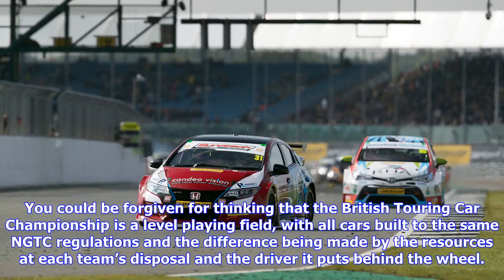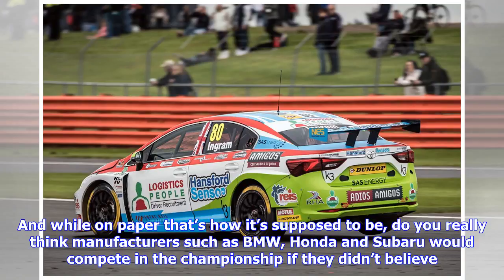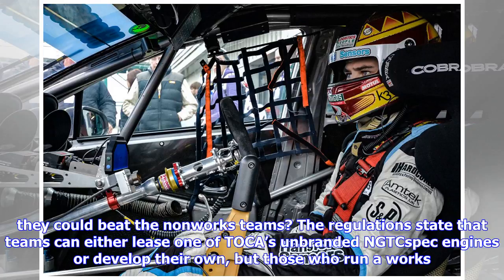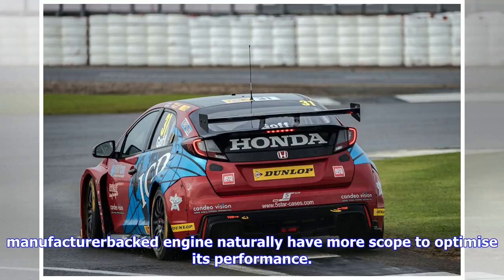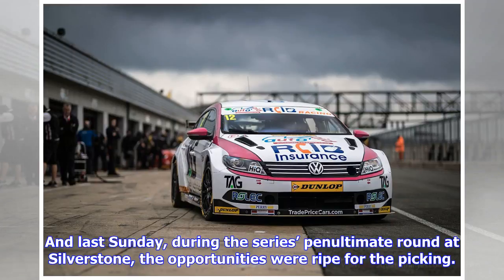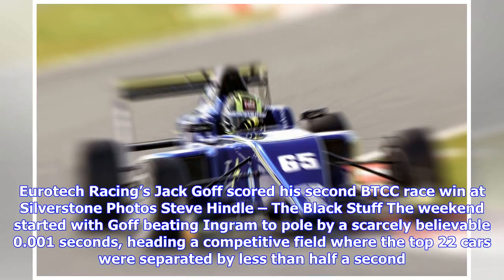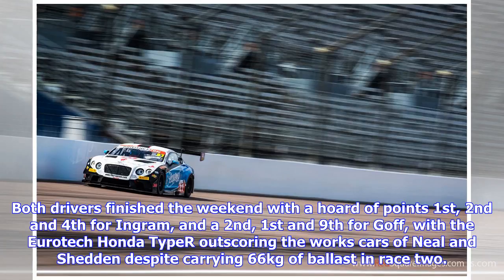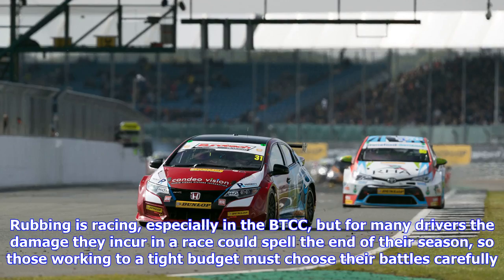Breaking News | View from the apex: goff and ingram close in on btcc independents title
View from the apex: goff and ingram close in on btcc independents title

You could be forgiven for thinking that the British Touring Car Championship is a level playing fiel...